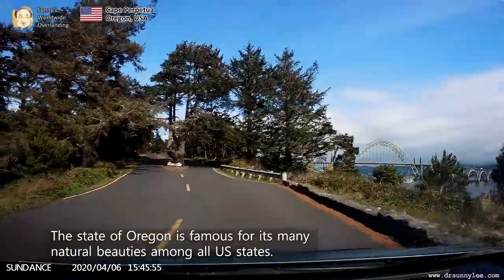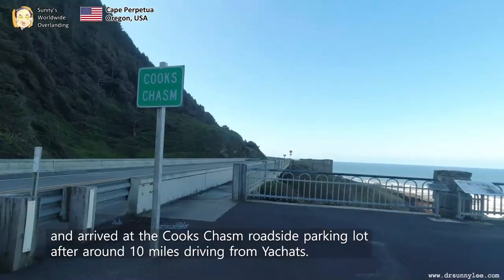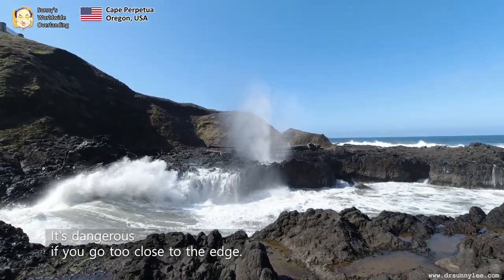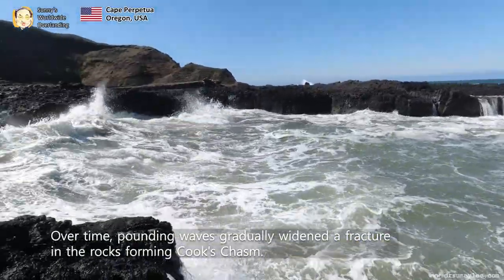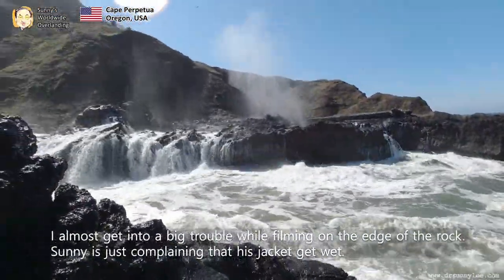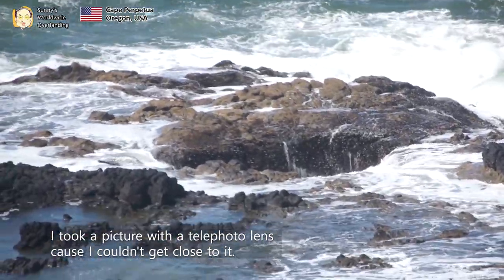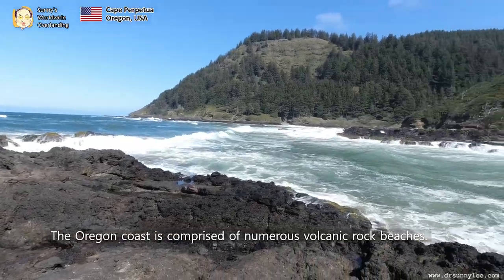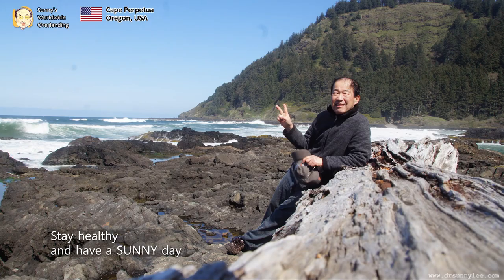🇺🇸 Sprouting Horn & Thor's Well [0009] - Ocean geyser & Hell gate demonstrate fun of wave-breaking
To see the ocean geyser, I visited Cape Perpetua on a high tide date and time.
Clear weather and moderate winds have greatly helped produce the best video.

Near Cooks Chasm view point,  there are several attractions you can see directly down the coast. Visit Sprouting Horn, Thor's Well, Cape Cove and more to enjoy the day.

I recommend 'Cooks Chasm'  to you because it is so fantastic and majestic.
If you can't go, please enjoy this film.